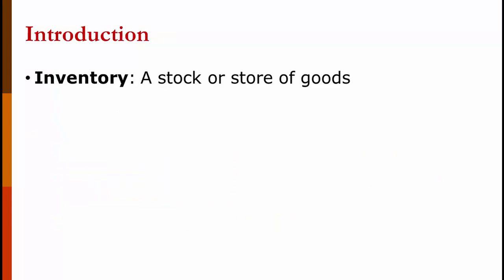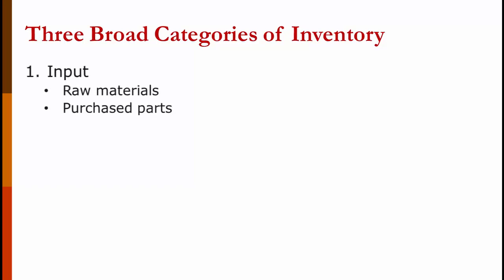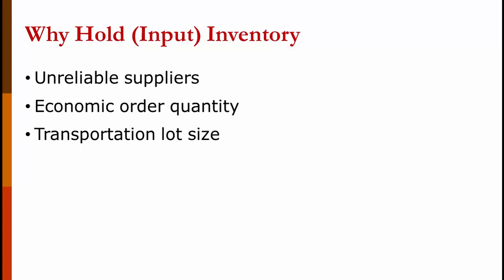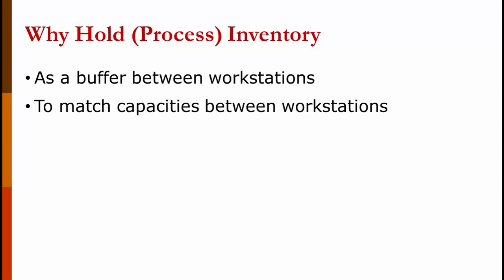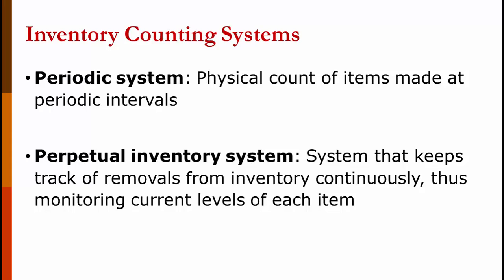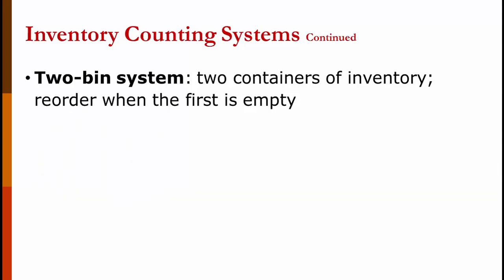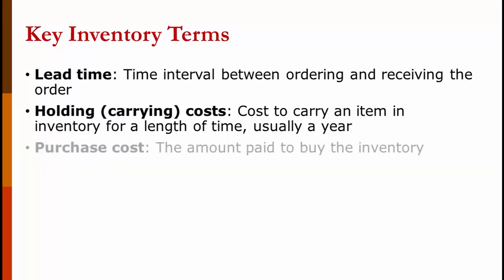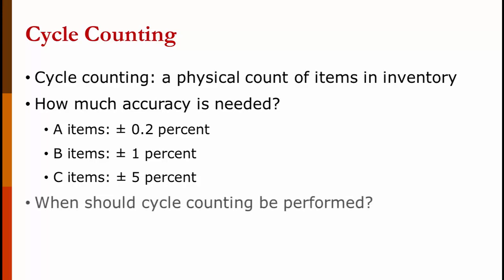Introduction to Inventory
This operations management lecture introduces inventory. Topics covered include a bill of material (BoM); input, process, and output inventory; why we hold inventory; the functions of inventory; periodic version perpetual counting systems; dependent versus independent inventory; inventory terms, ABC classification; and cycle counting.